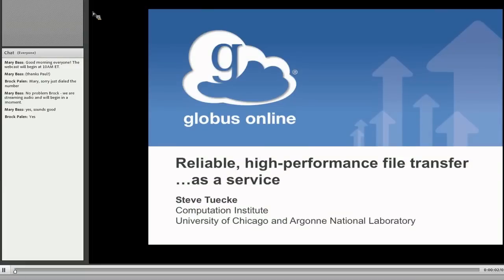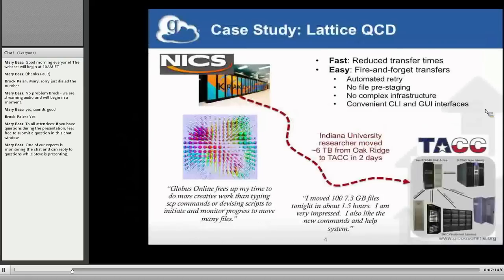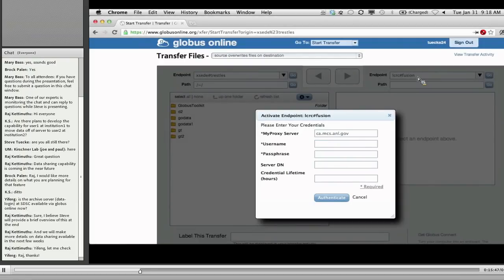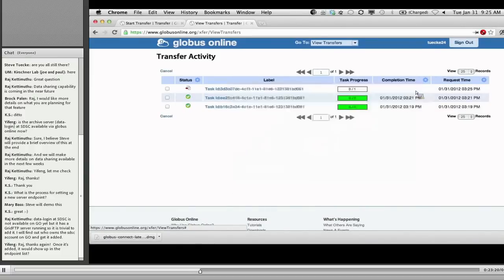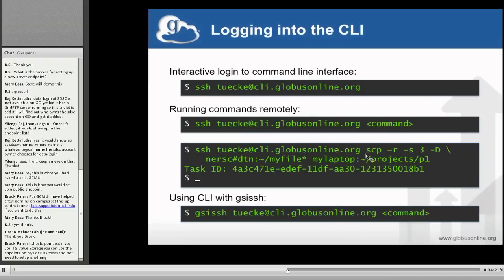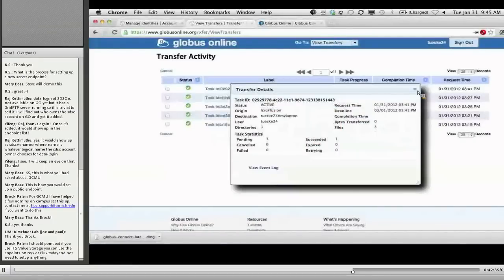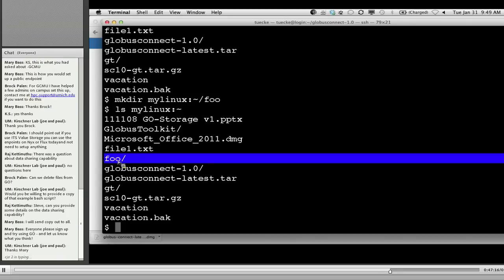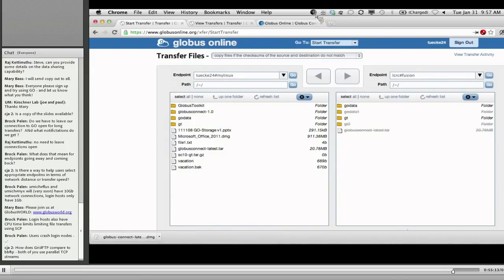1/2012 GlobusOnline Webinar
A cloud hosted service to use Globus GridFTP at the University of Michigan and other sites such as Xsede for batch high performance file transfers